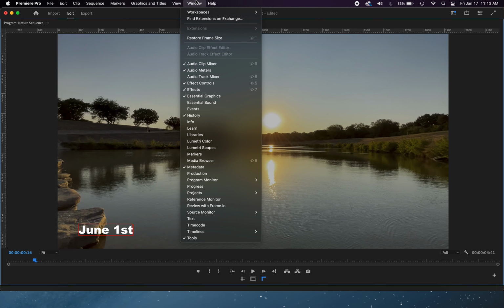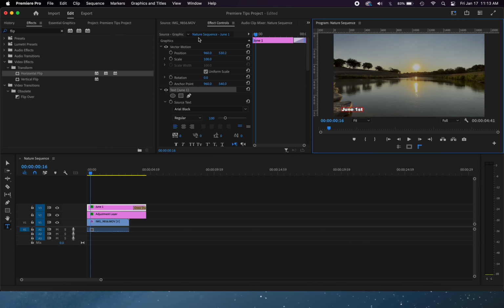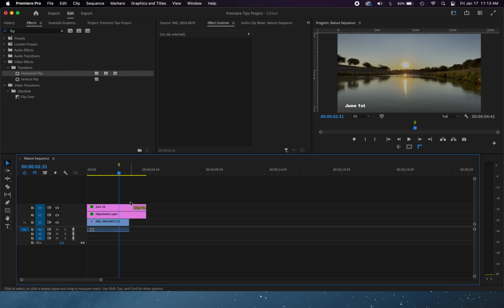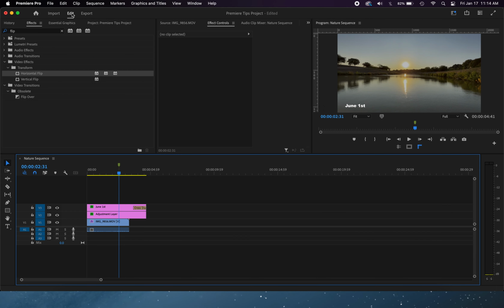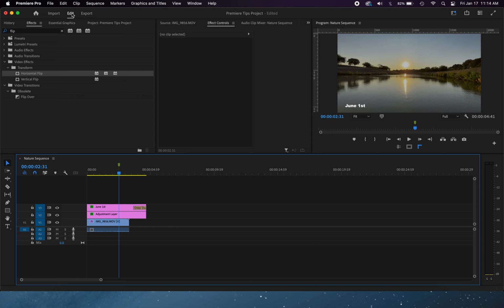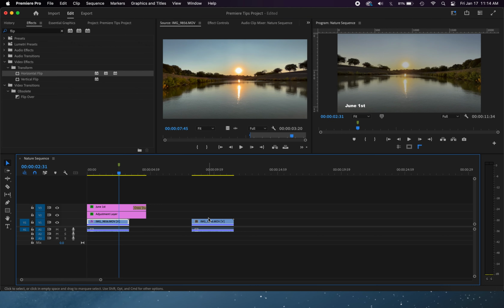4 Premiere Annoyances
Here are 4 annoyances I have when I am working in Premiere and what to remember when they come up.

00:11 - Stuck in fullscreen
00:55 - Timeline marker
01:31 - Export Command
02:02 - Source A/V not dragging

This is continuing the series I am making to help everyone learn more about Adobe Premiere Pro.